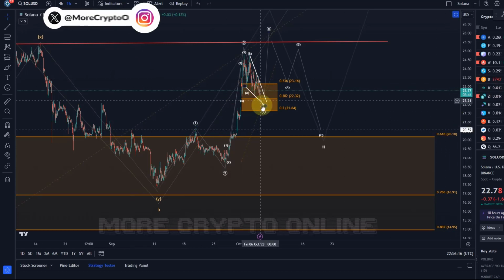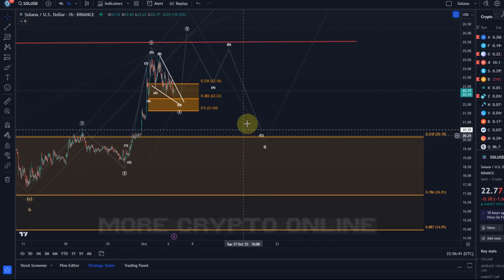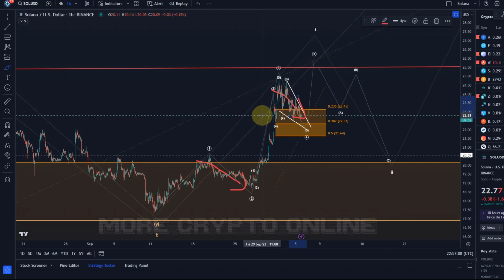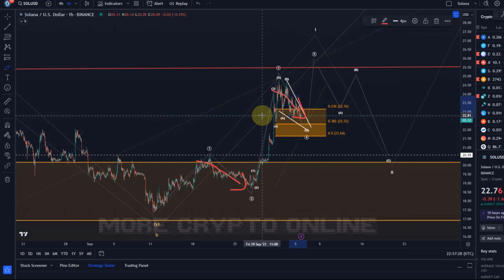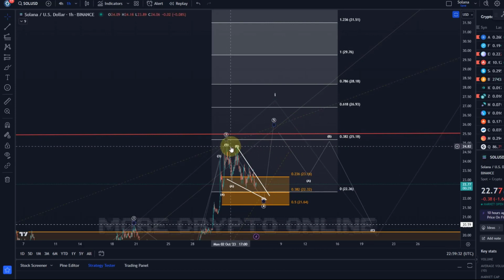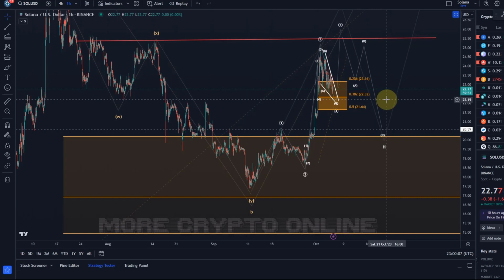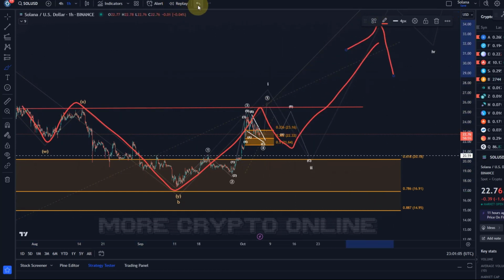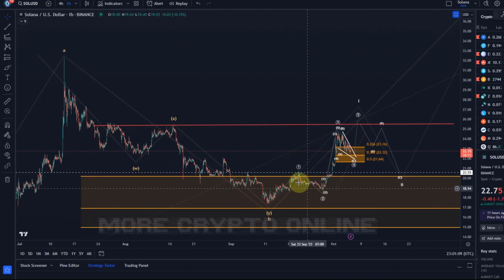Solana Price News Today - Elliott Wave Price Prediction & Technical Analysis, Price Update!